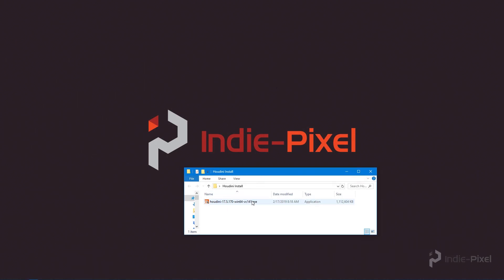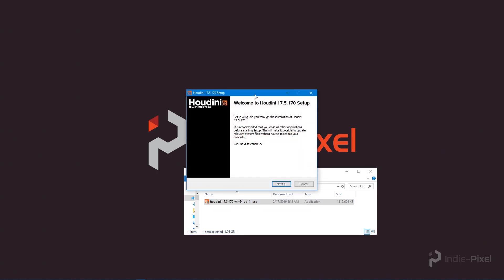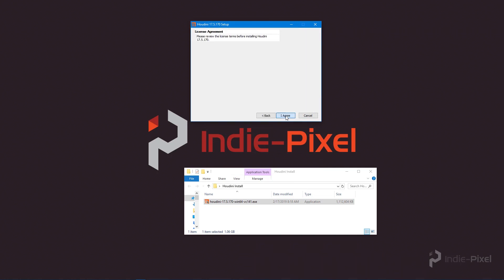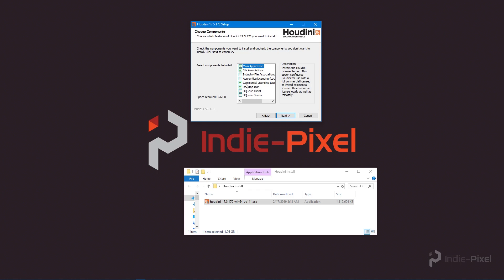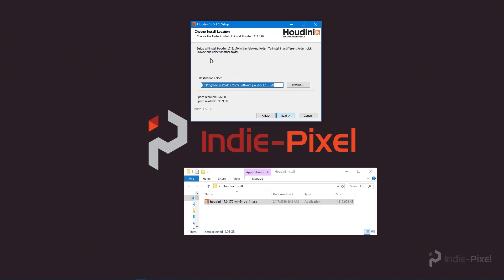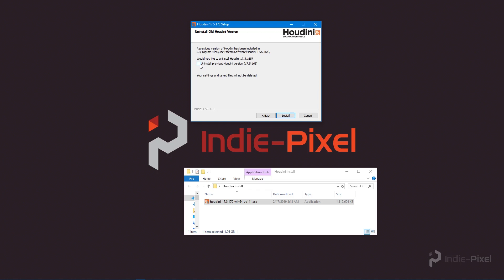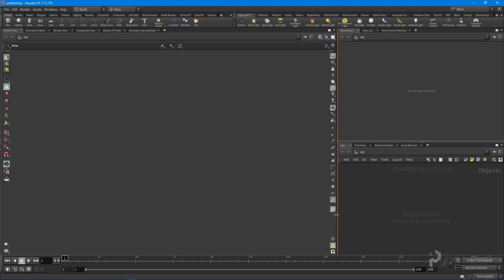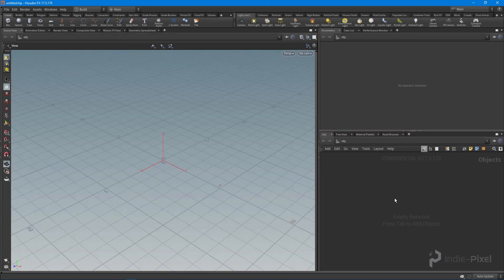PDG for Indie Gamedev | Section 2 | Video 3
Now that we have downloaded the latest build let’s take a look at installing it.  This will walk us through the installation process as well as show us how to make sure we have the Houdini Engine plugin as well.